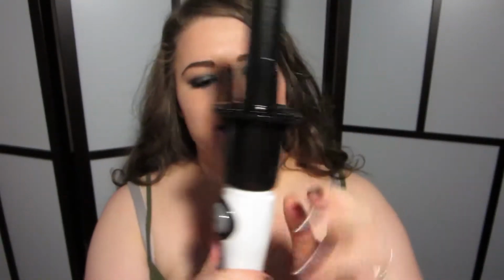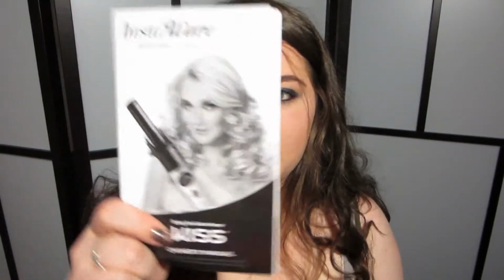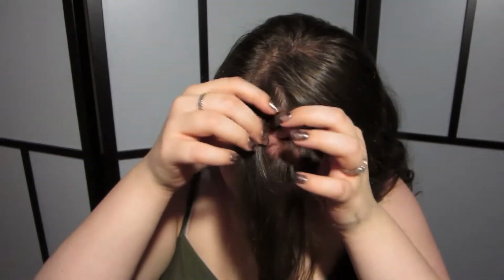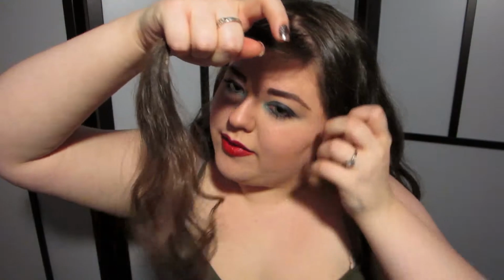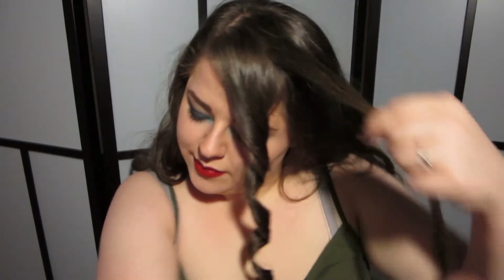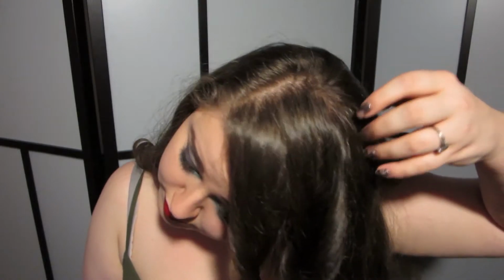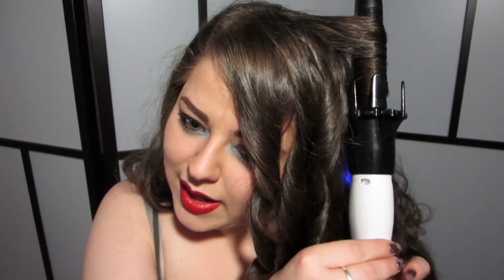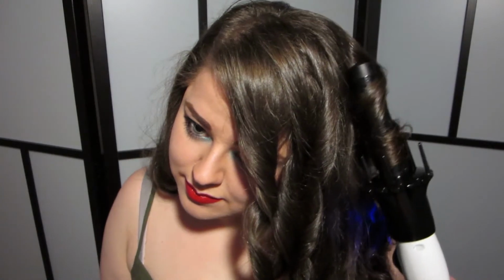|| Kiss InstaWave Review & Demo ||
In which I give you an overview of this new curler from Kiss, my review, and show you how to use it! As I said in my video, I recieved this sample from Kiss through BrandBacker, but my opinions are 100% honest, as always. More pictures available on my blog; post will be up at 10 am PST.

USA: This curler is regular price $59.99, and can be purchased at Target and Ulta.

Canada: This curler is regular price $69.96 on Walmart.ca ($62.96 at time of posting!) Not sure if available other places!